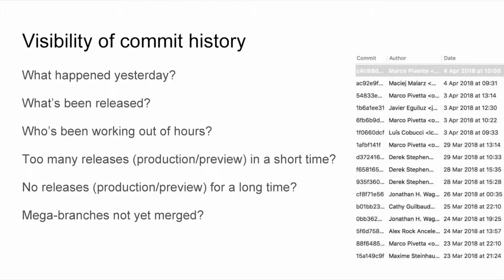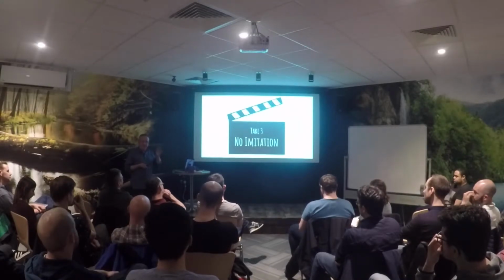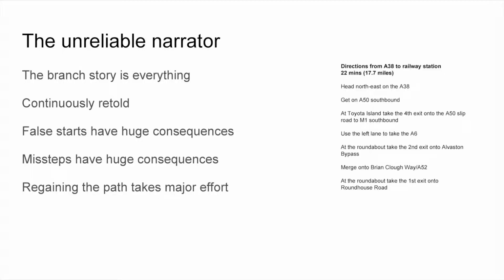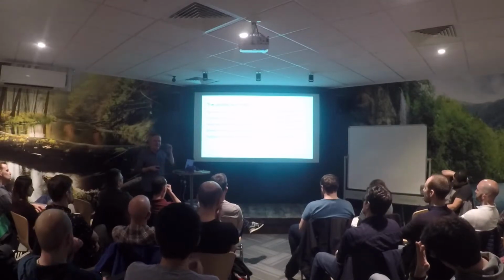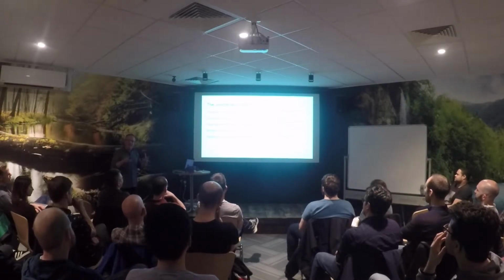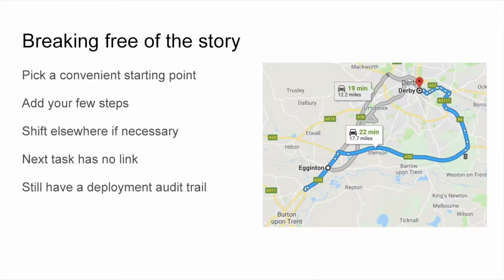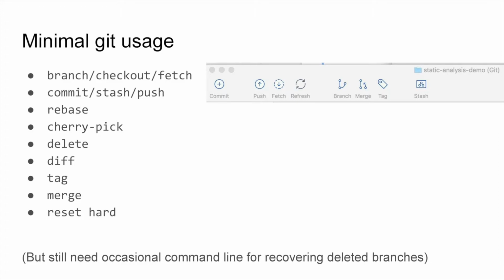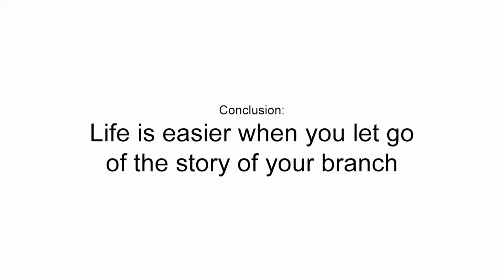Not using the Git Command Line - Nigel Dunn - PHPSW: Lightning Talks, April 2018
'Not using the Git Command Line', presented by Nigel Dunn at the PHPSW 'Lightning Talks' night in April 2018.

Let Nigel explain why you shouldn't use the Git command line.